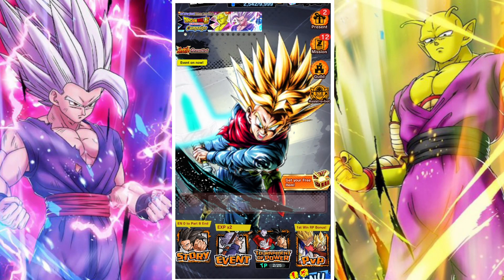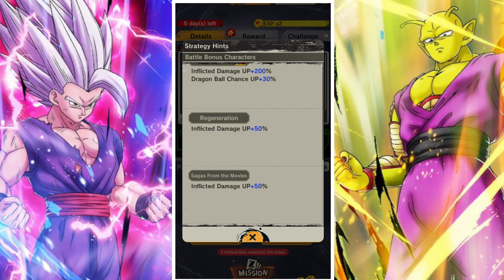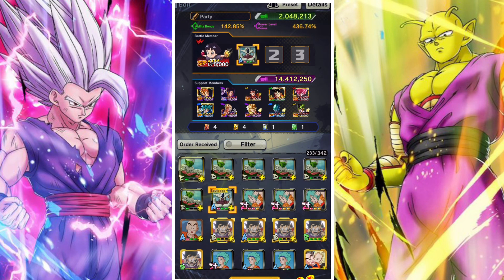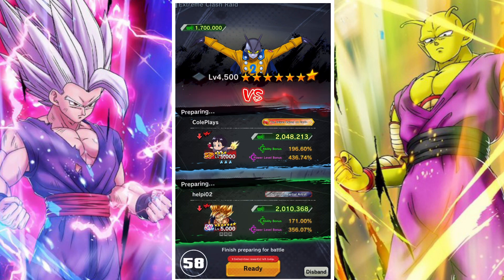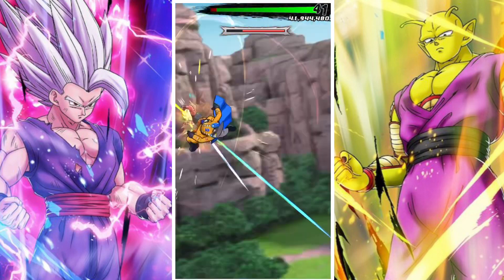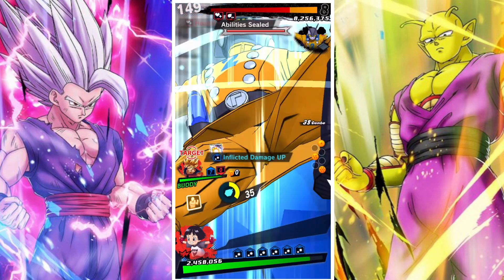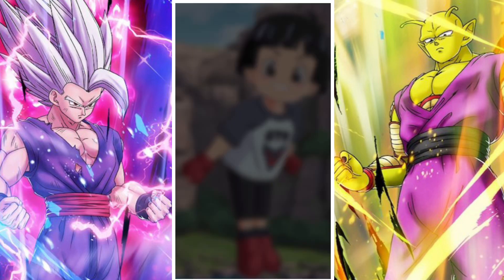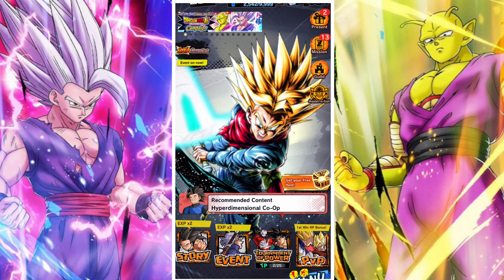HOW TO GET RAID MEDALS: EXTREME! RAID VS GAMMA 2 EVENT GUIDE: DB LEGENDS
In this video we take a look at the Extreme! Raid! vs Gamma 2 event in Dragon Ball Legends and the rewards you can receive for partaking in the event right now, including Penenko medals, Raid medals and Multi Z Power.